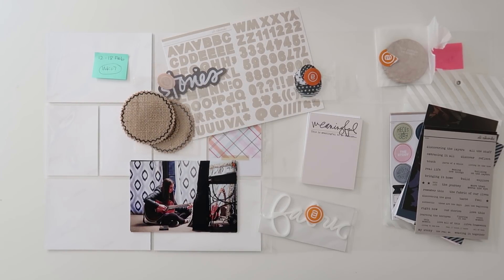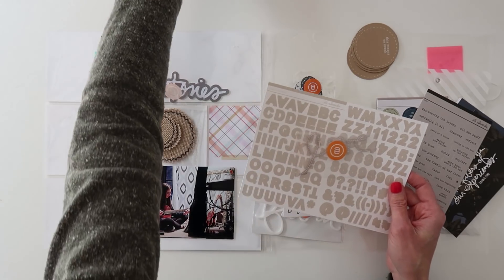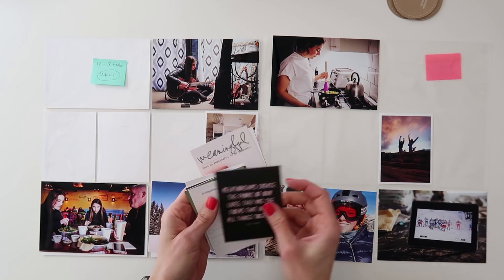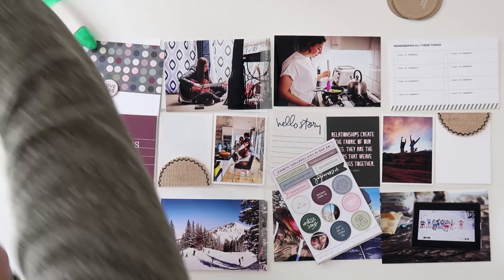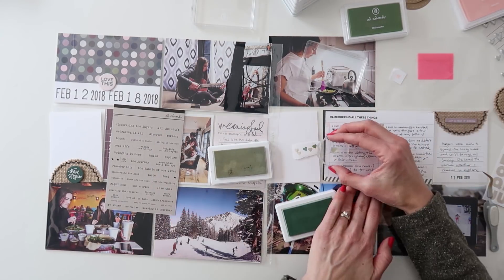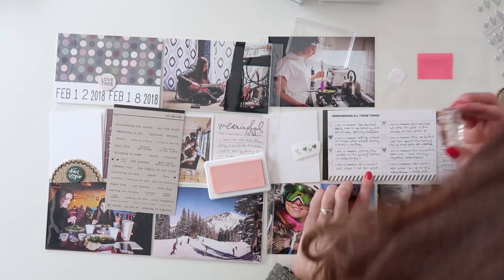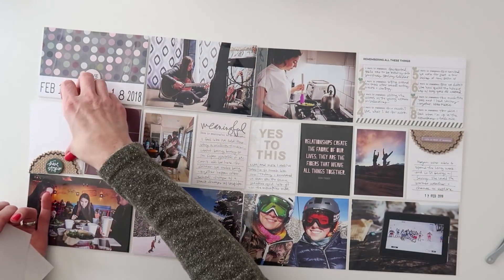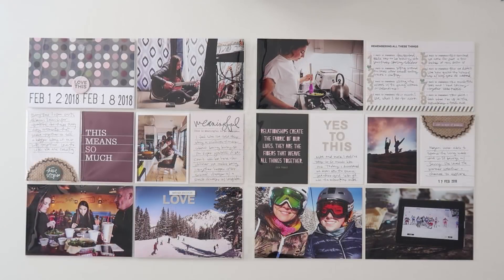Project Life® Process Video 2018 | Week 07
• Becky Higgins Photo Pocket Pages - Big Pack of Design A (60 Pages)
[ Amazon US ]

• Becky Higgins Photo Pocket Pages - Design G
[ Amazon US ]

• St. Helens Crafter's Ink Pad

• Tonic Guillotine Comfort Paper Trimmer 8.5" By Tim Holtz-Grey/Red
[ Amazon US ]

[ Amazon US ]

• Brother HL-L2340DW Compact Laser Printer, Monochrome, Wireless, Duplex Printing, Amazon Dash Replenishment Enabled
[ Amazon US ]

[ Amazon US ]

[ Amazon US ]

[ Amazon US ]

• Paper Mate InkJoy Gel Pen, Fine Point, Black
[ Amazon US ]

• Paper Mate InkJoy Gel Pens, Fine Point, Black, 4 Count
[ Amazon US ]